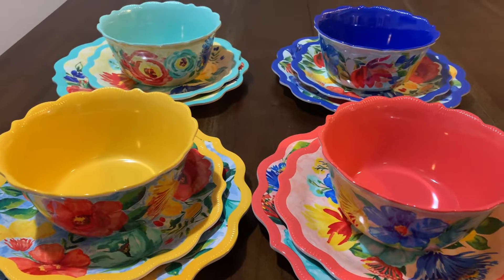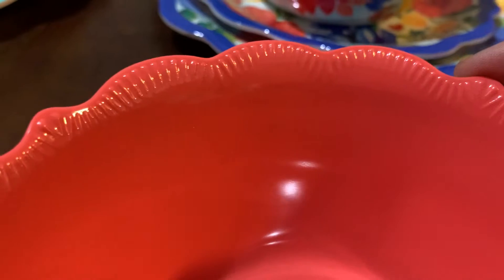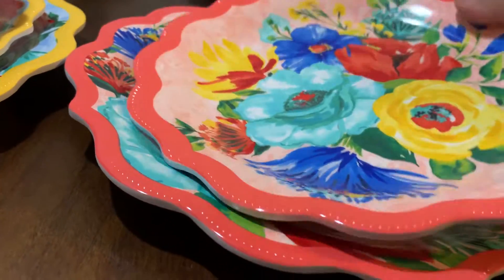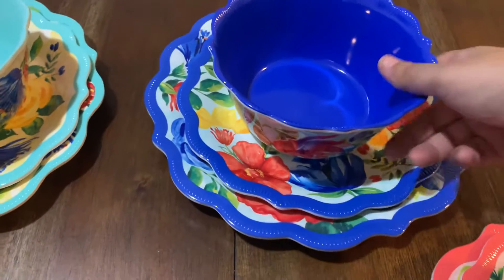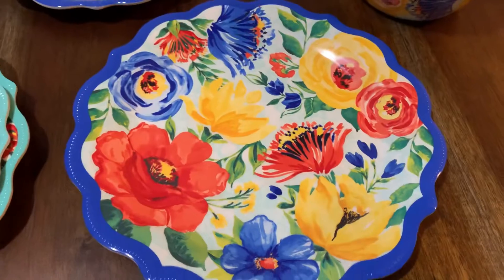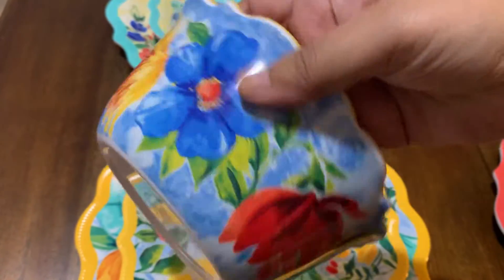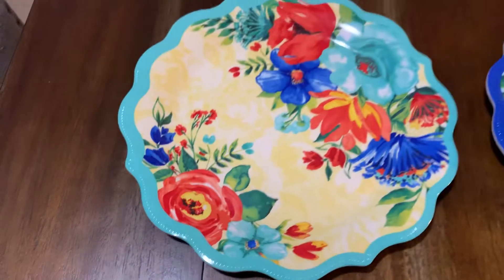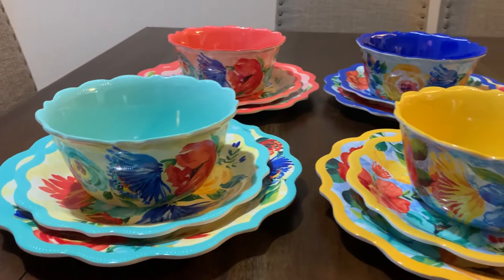The Pioneer Woman Delaney 12 piece Melamine Dinnerware Set!